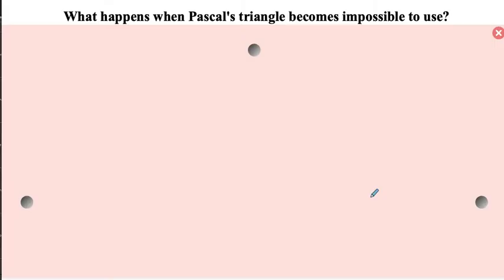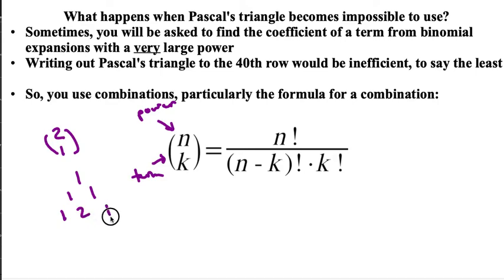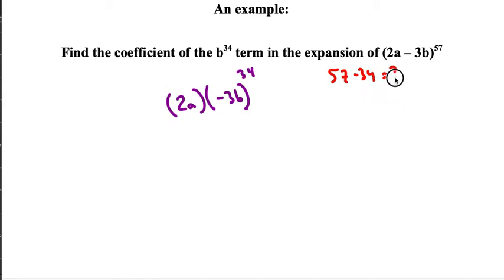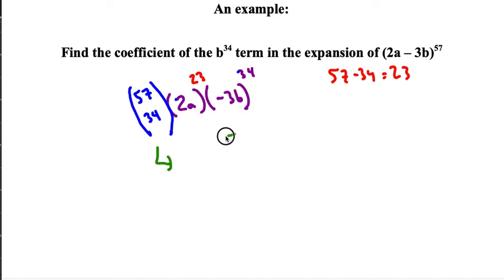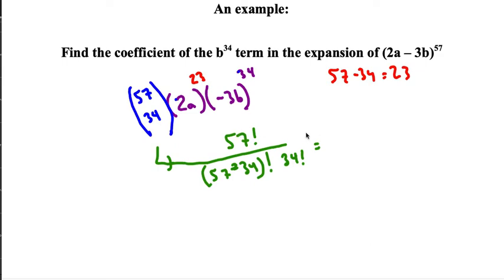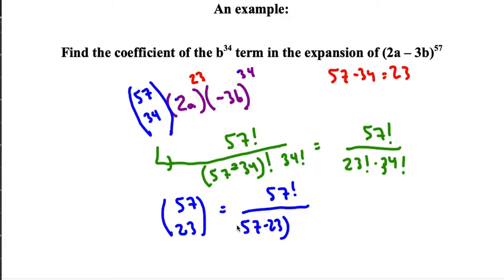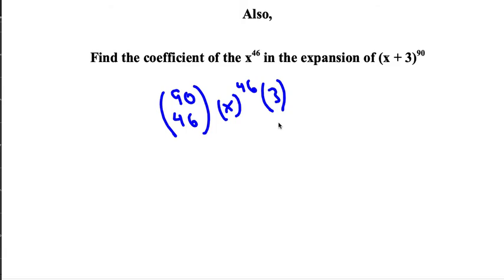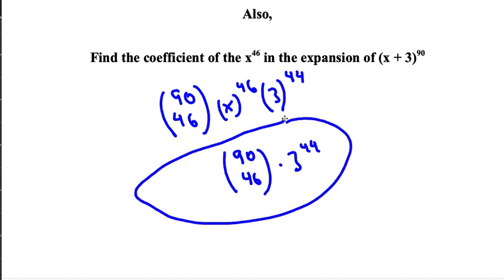Binomial Expansion #4 - Finding coefficients of terms with large powers